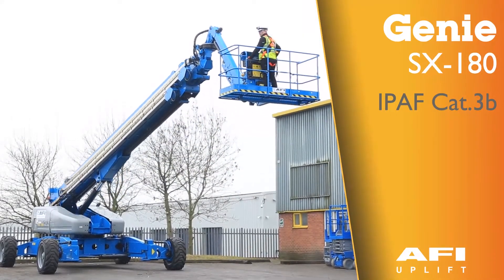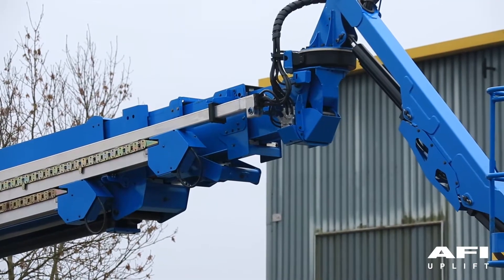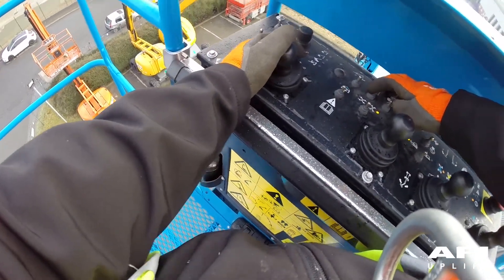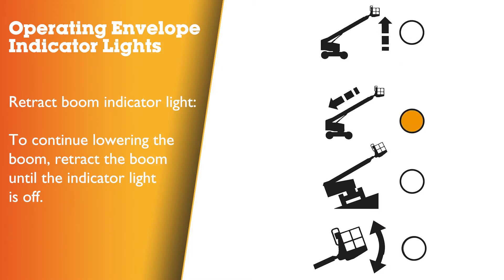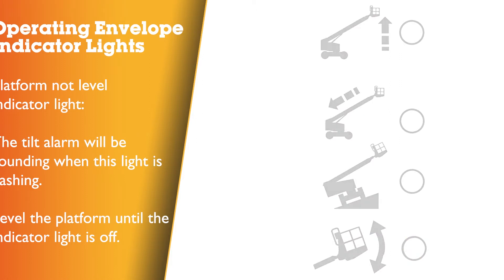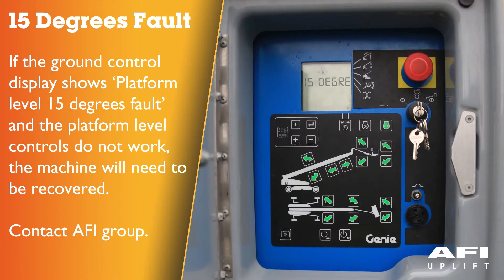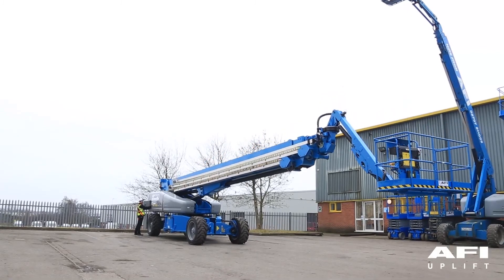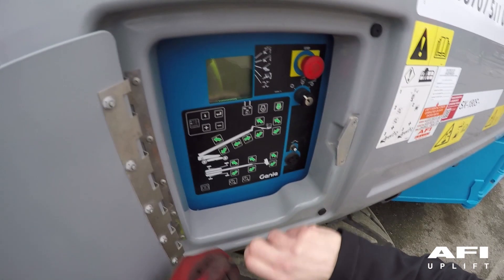AFI MEWP Emergency Lowering videos Genie SX-180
Before operating a MEWP view our Emergency Lowering video for Genie SX-180.